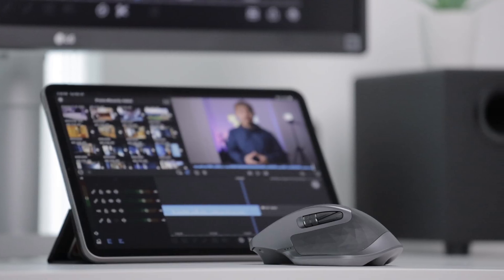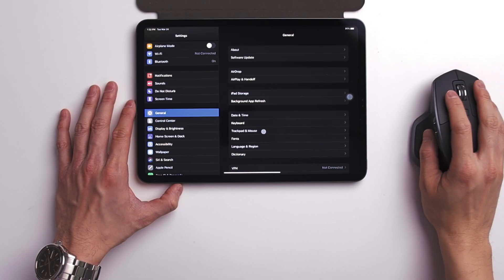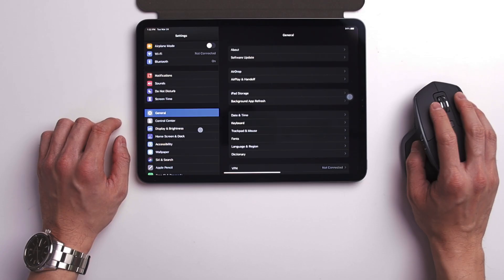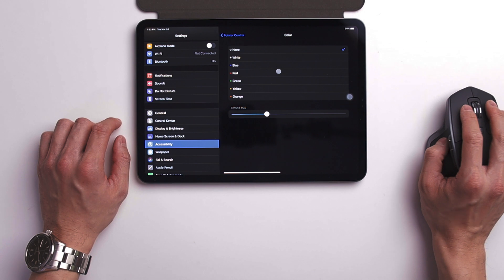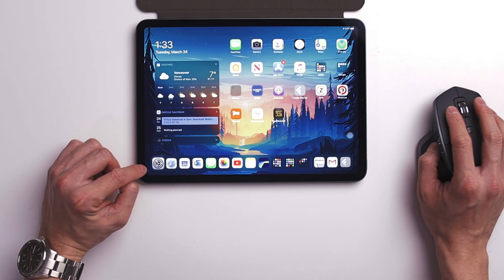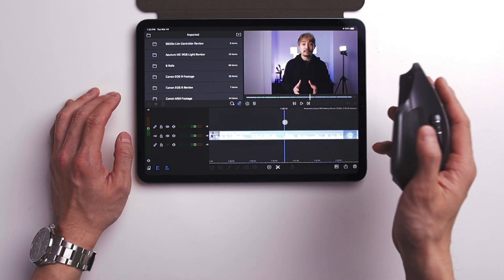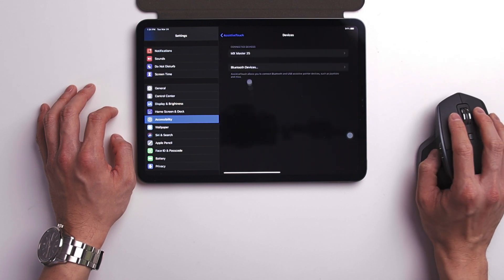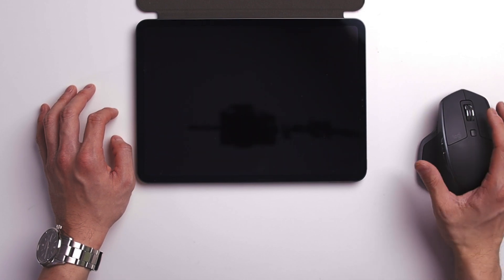Complete iPad Mouse Setup Guide | For Beginners And Pros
iPadOS native mouse support is out, in this video we are going to show you step by step how to setup your mouse with your iPad. We will also include tips for both beginners and pros who want to maximize their experience using a mouse on the iPad. We will share our favorite shortcuts on the mouse we use on the iPad as well.

Logitech MX Master 2S
Logitech MX Master 2S (Canada)
Logitech MX Master 2S (UK)

Canon EOS M50
Canon EOS M50 (Canada)
Canon EF 28mm F1.8 Lens
Canon EF-S 24mm F2.8 Lens
Canon EF-S 24mm F2.8 Lens (Canada)
Canon M50 SmallRig Cage
Canon M50 SmallRig Cage (Canada)
Canon EF-M to EF-S Adapter
Viltrox EF-EOS M2 Speed Booster
Viltrox EF-EOS M2 Speed Booster (Canada)
Canon EF-M Adapter
Canon 17-40mm F4 L Lens
Canon 17-40mm F4 L Lens (Canada)
Godox SL-60W
Godox SL-60W (Canada)
Godox SL-60W with accessories
Godox SL-60W with accessories (Canada)
Neewer Light Dome
Neewer Light Dome (Canada)
Godox Light Dome with Honeycomb Grid
Godox Light Dome with Honeycomb Grid (Canada)
Sony A7III
Sony A7III (Canada)
SmallRig A7III Camera Cage
SmallRig A7III Camera Cage (Canada)
SmallRig Double Ball Arm
SmallRig Double Ball Arm (Canada)
Neewer LED Studio Light With Batteries (US):
Neewer LED Studio Light With Batteries (Canada):
Canon EOS (Canada)
Rode VideoMic Pro
Rode VideoMic Pro (Canada)
K&F Concept M-8 Wireless Lavalier Mic
K&F Concept M-8 Wireless Lavalier Mic (Canada)
Nanoleaf Rhythm Smarter LED Light Panel
Philips Hue White & Colour Ambiance
iPad Pro 2018 11 -inch
Apple Pencil 2nd Gen
Stickers Pack on my iPad
Stickers Pack on my iPad (Canada)